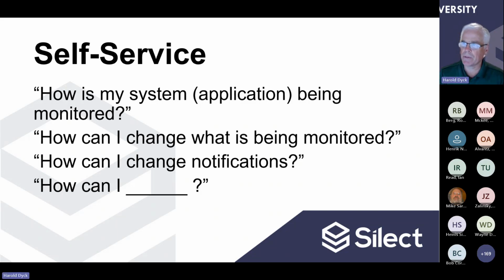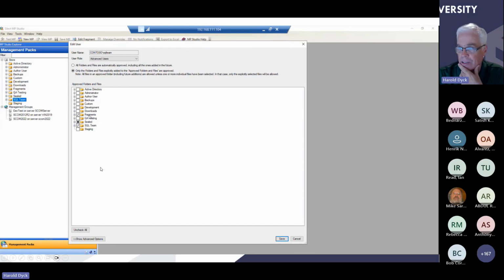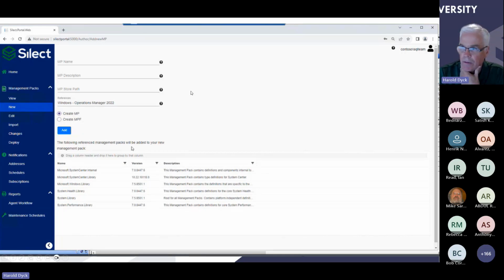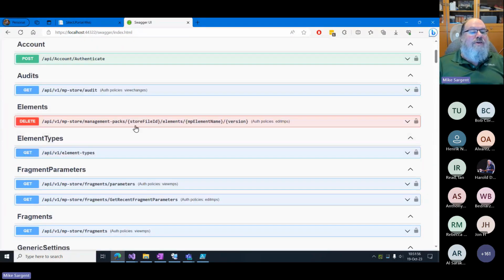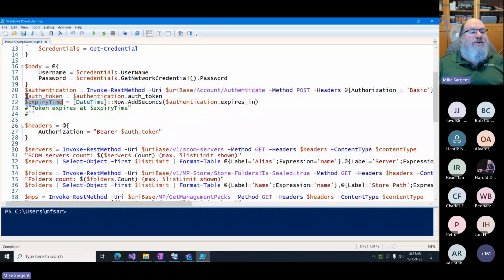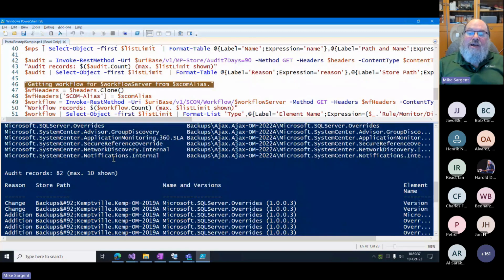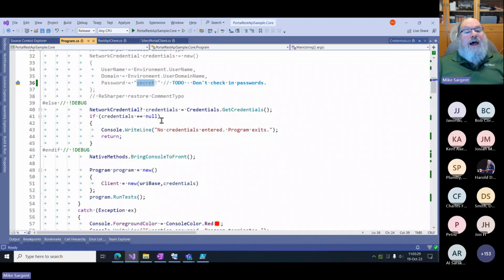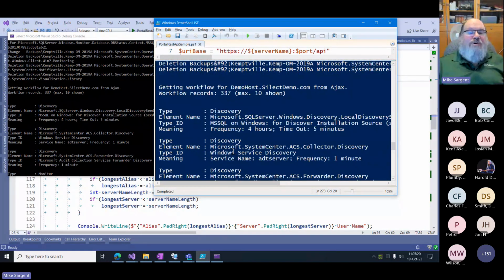SCOM Self Service and Automation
How is my application being monitored?
We need monitoring changes … by yesterday!
We need to integrate with our ticketing system.

Sound familiar? What if stakeholders could answer their own questions and manage their own monitoring setup and notifications? Better yet what operations could be automated? Join this session to learn about options for self-service  and automation.